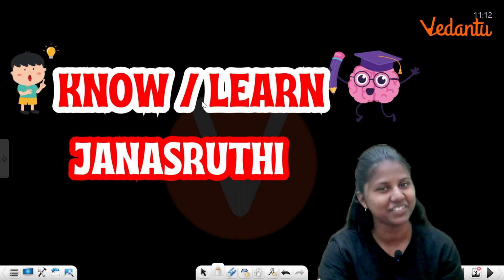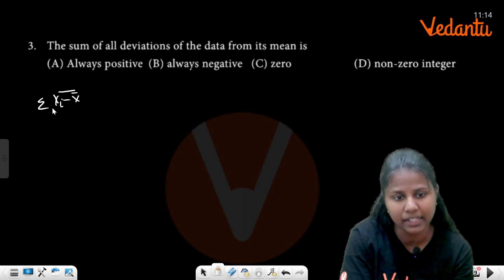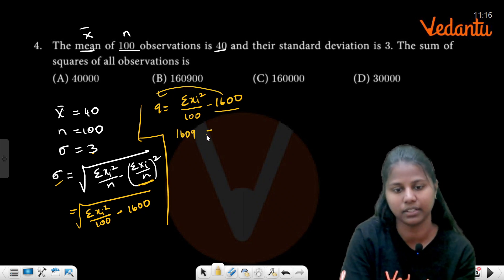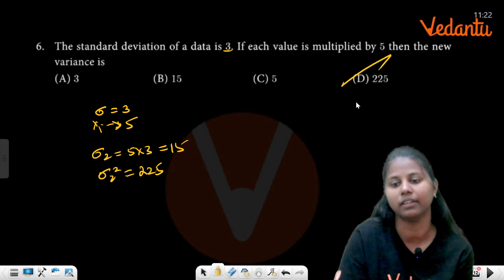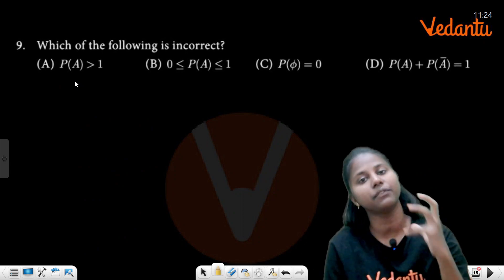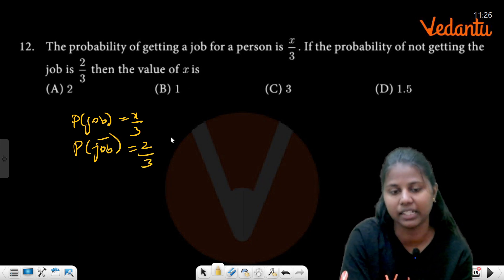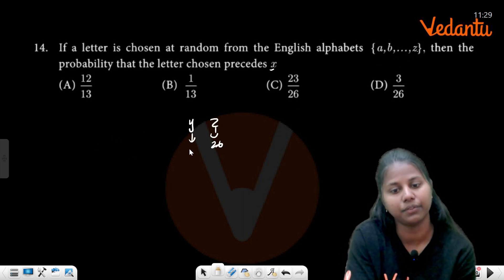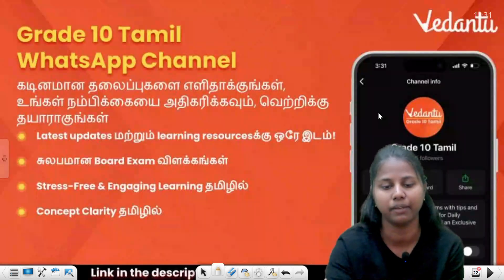10th Maths | Chapter 8 One Mark SOLVED | Public Exam 2025 | Janasruthi Ma'am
10th Maths | Chapter 8 One Mark SOLVED | Public Exam 2025 | Janasruthi Ma'am
In this video, we'll be solving ONE MARK Maths Questions, covering all the essential topics and concepts you need to know to score high. From algebra to geometry, trigonometry to calculus, our comprehensive lesson will help you build a strong foundation in maths and boost your confidence for the upcoming exam. With Janasruthi Ma'am's clear explanations and step-by-step solutions, you'll be able to tackle even the toughest questions with ease.

Your one-stop destination for comprehensive learning and exam preparation tailored specifically for 9th and 10th-grade students following the Tamil State Board syllabus. Join us for engaging video lessons, interactive quizzes, and expert tips to excel in your studies! 📚✨